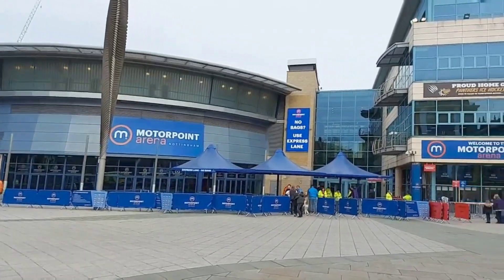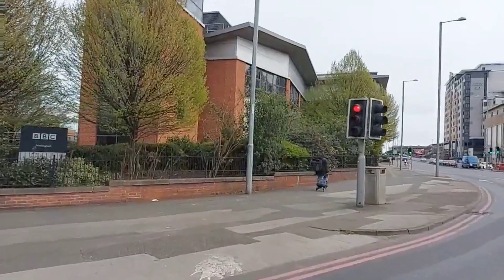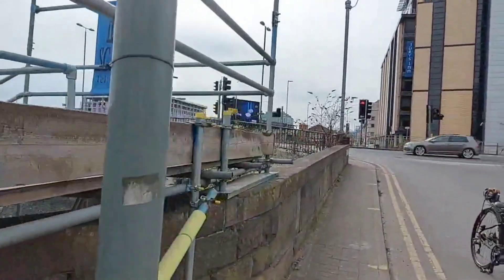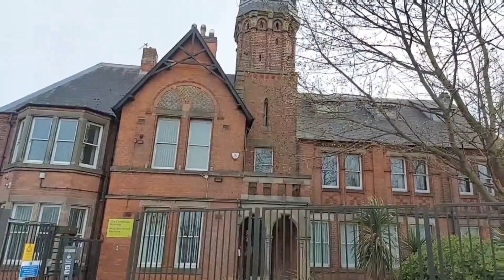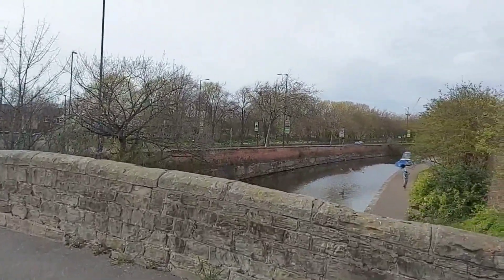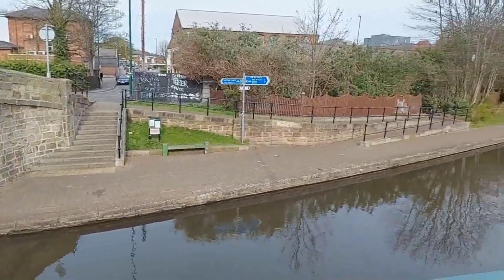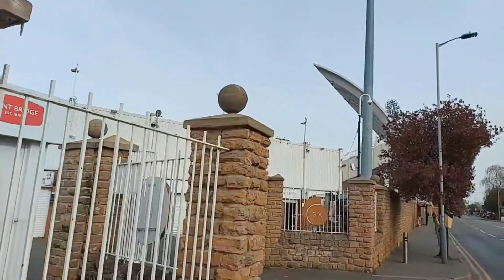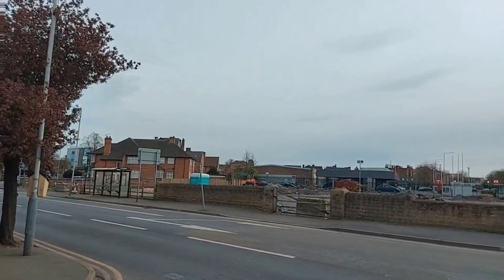Nottingham Sports Stadiums (Heygo Classic)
Recording of live tour on the Heygo platform, exploring the sites associated with the sports teams of Nottingham. Along the way, you'll discover lots more about the city and its people.
For details of all my tours and talks